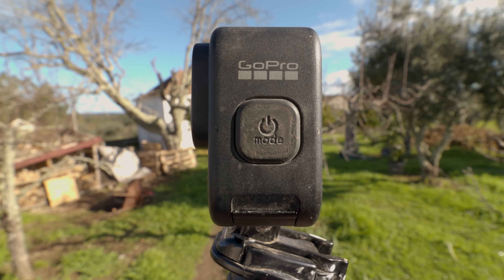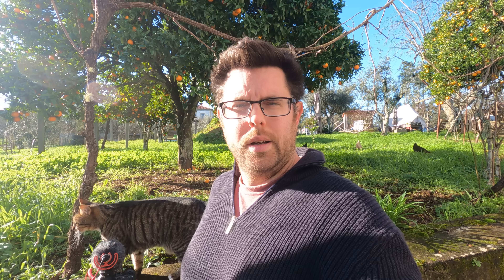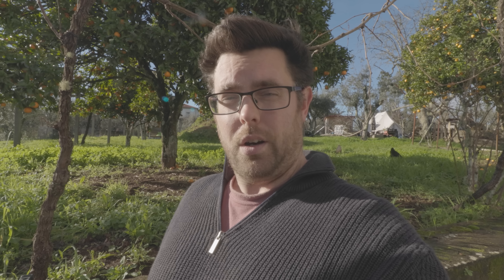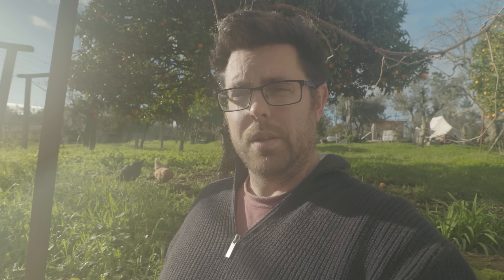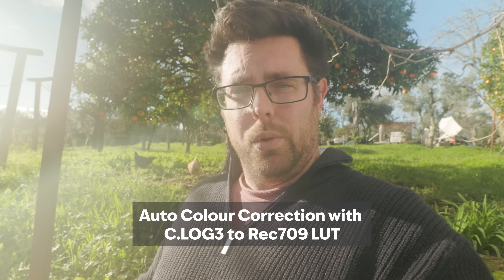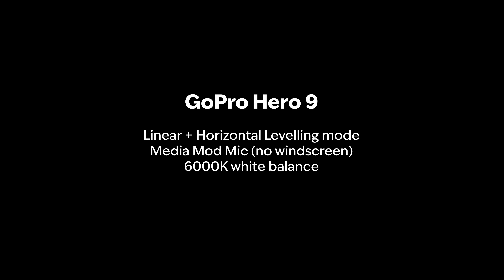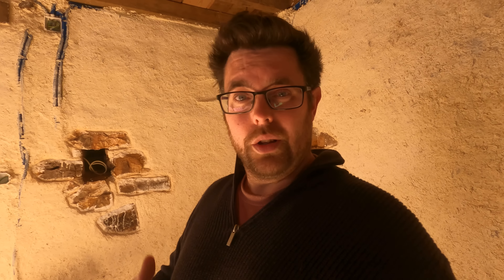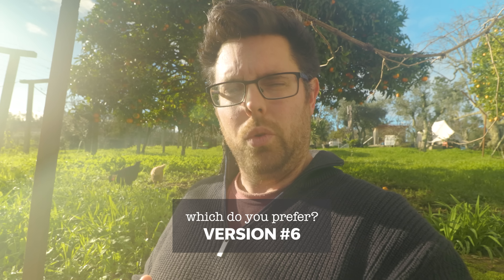Which Camera Should We Use? Canon R6 vs GoPro Hero 9 Black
We've filmed over 100 vlogs with a GoPro but recently we shot a video with a different camera: the Canon EOS R6. The Canon camera is one I've owned for a few years but we'd never made a video with it until recently due to the convenient nature of the point and shoot action cam.

We asked for feedback and the response was quite mixed so I thought a more detailed experiment was in order.

I wasn't planning to turn this into a video for public consumption but I thought it might be interesting – and I'd really appreciate your input as to which camera you prefer in terms of picture and sound quality.

All footage was shot on the same day, in the same location in 4k resolution.

Version 1: GoPro Hero 9 Black
Version 2: Canon R6 with C.LOG3 (automatic colour correction)
Version 3: Canon R6 with C.LOG3 (manual colour correction)
Version 4: Canon R6 without log profile
Version 5: Canon R6 with variable ND filter (automatic colour correction)
Version 6: Canon R6 with variable ND filter (manual colour correction)